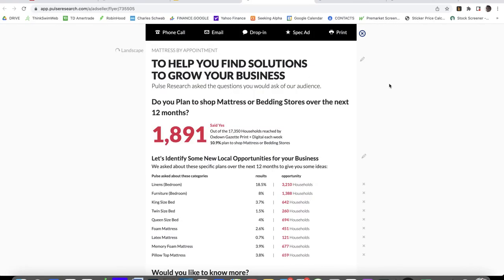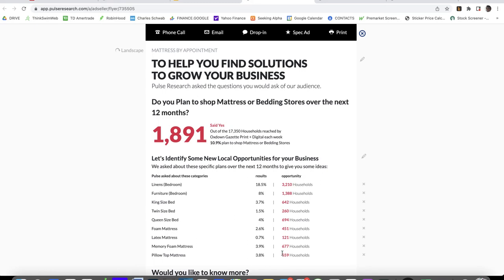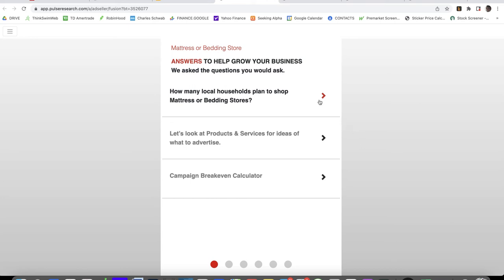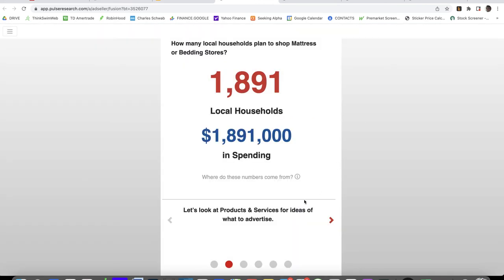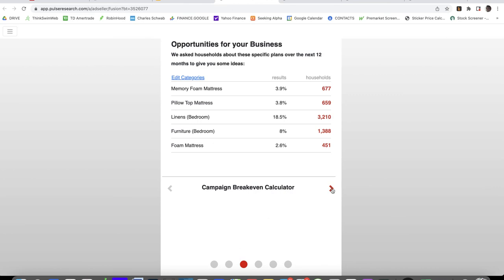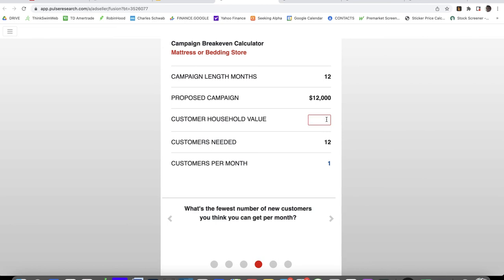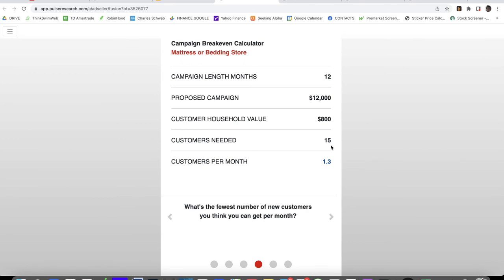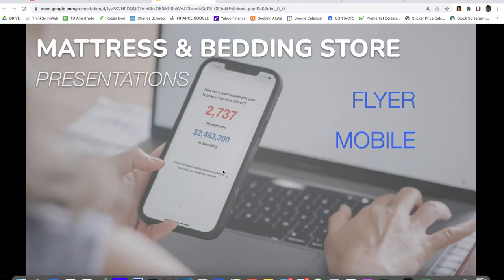Business Week Mattress Store June 2022